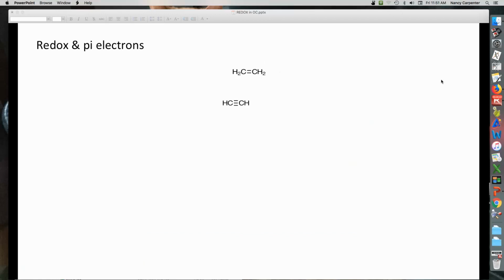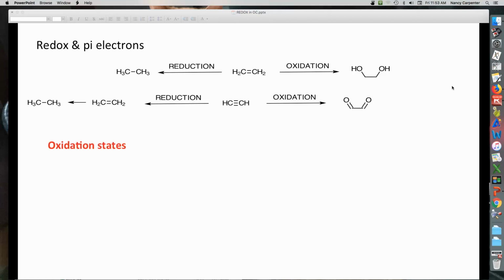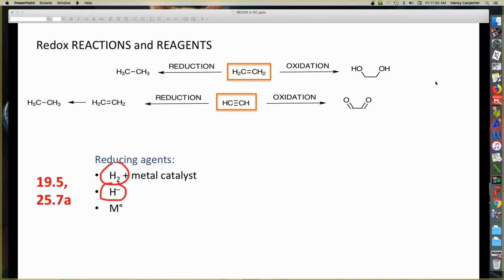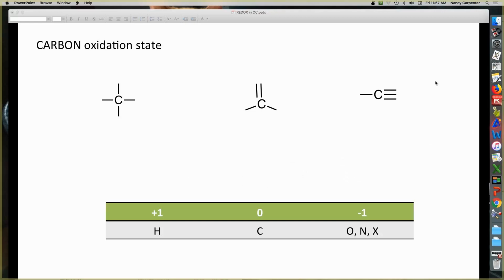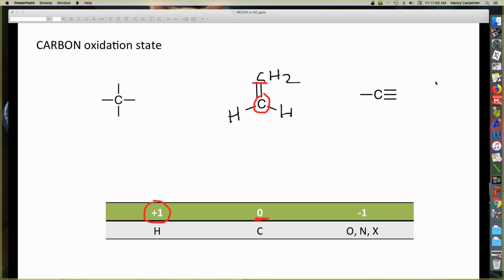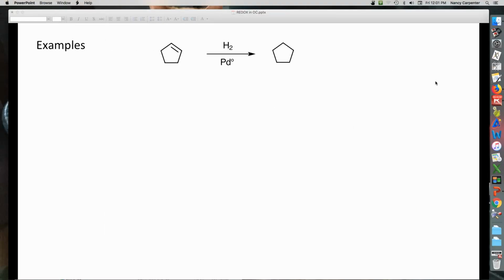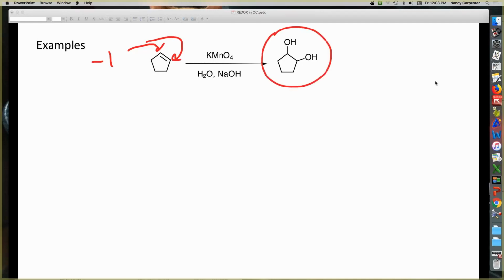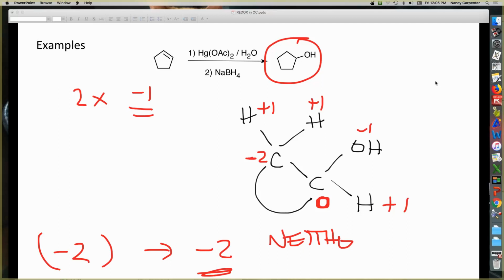REDOX in O-Chem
Karty S18